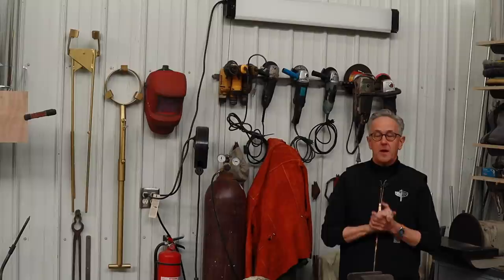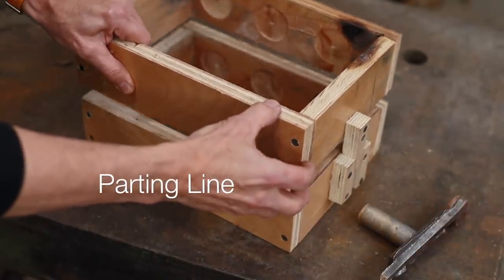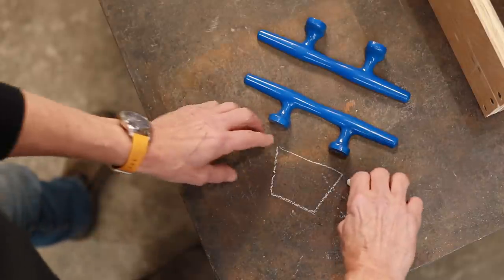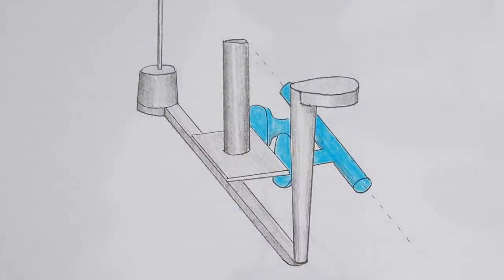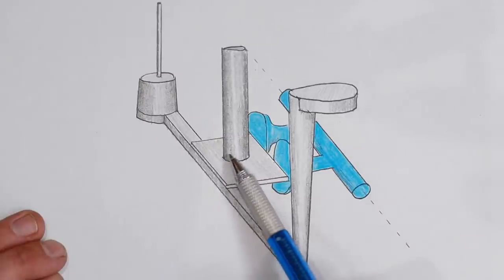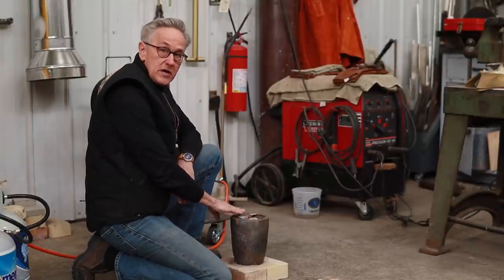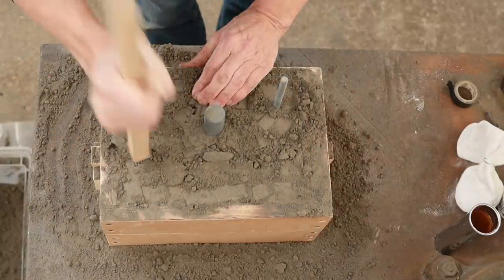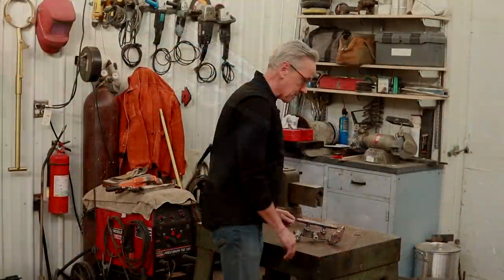Sand Casting Basics, Step by Step S2-E58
In this episode of The Art of Boat Building (S2-E58) Bob takes us through the sand casting basics step by step. After an introduction of the redesign his propane fired foundry Boat Builder Bob Emser explains each step of the sand casting process.

Chapters:

00:00 Introduction of New Foundry Layout
03:47 What is a Casting Flask?
04:41 Green Sand vs. Petrobond.
06:58 The Mold and It's Parts.
18:10 Stopping Propane Tanks from Freezing.
20:02 What is Silicon Bronze?
22:00 Ramming Up a Sand Mold.
27:22 Pouring Bronze.

    -Bob Emser-

Video equipment used:
Takstar SGC-598 (shotgun mic)
Saramonic Lavalier Mic